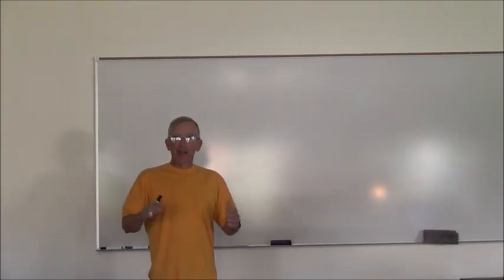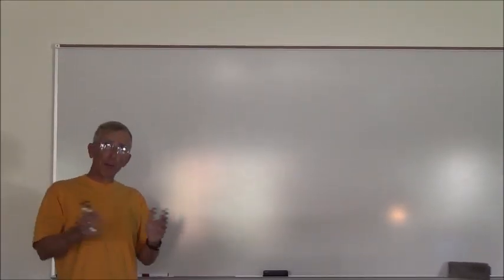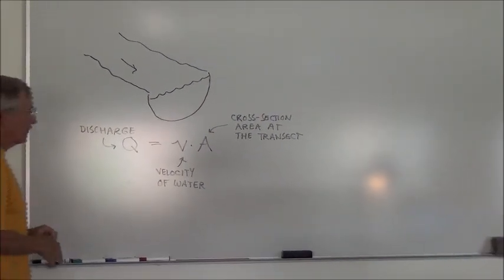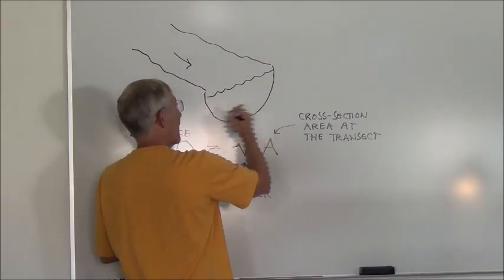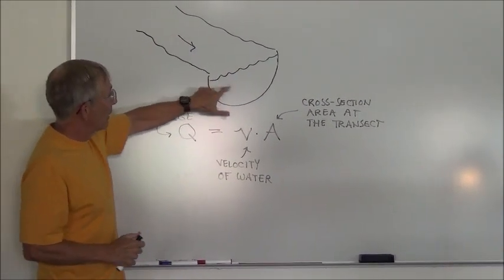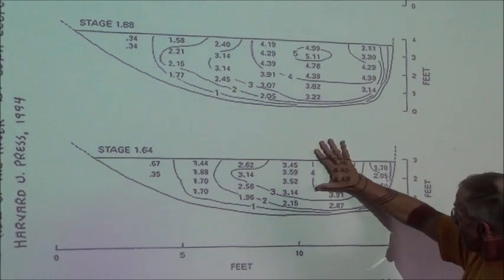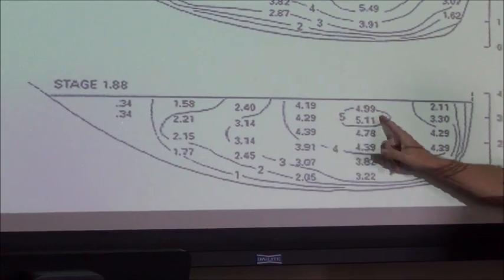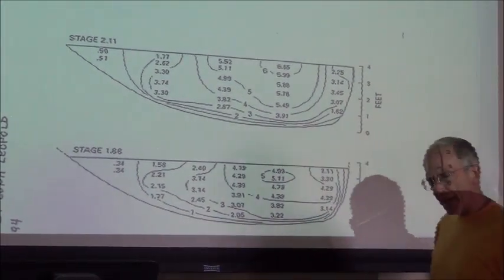How to Calculate Stream Discharge Part 1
I prepared this presentation for my ENVS 331 Water Quality students at Colorado Mesa University.  This is part 1 of 3.